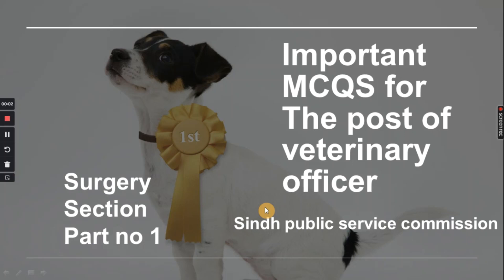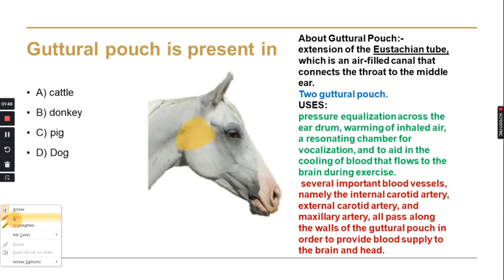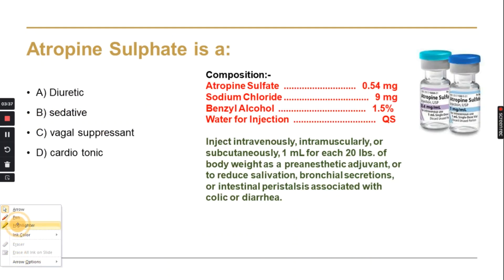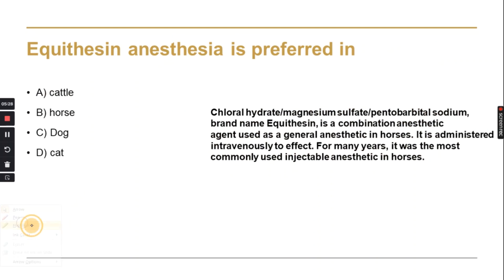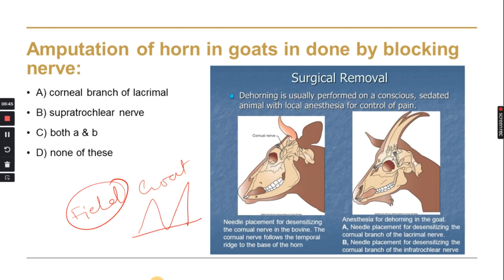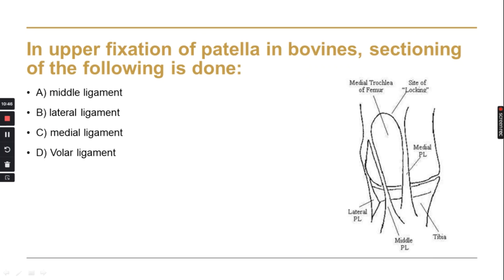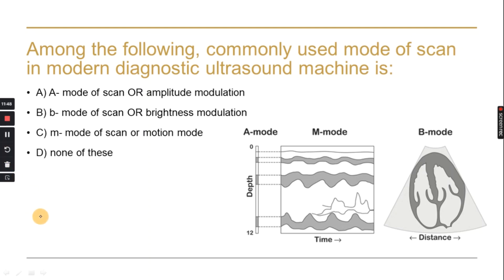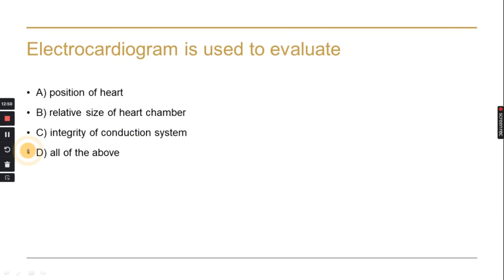Important MCQs for the post of veterinary officer | SPSC VO preparation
The MCQS (Multiple Choice Questions) for the post of Veterinary Officer in Sindh Public Service Commission test are crucial for assessing the candidate's knowledge and expertise in veterinary medicine. The test will cover a wide range of topics, including animal health, anatomy, physiology, pharmacology, and husbandry. The importance of MCQs lies in the fact that they provide a quick and efficient way of testing a candidate's knowledge, understanding, and problem-solving skills.

The MCQs for the Veterinary Officer test are designed to evaluate the candidate's knowledge of veterinary medicine and their ability to apply that knowledge to real-world situations. The questions will be structured in a multiple-choice format, with four possible answers for each question. Candidates will need to select the most appropriate answer from the options given.
The questions may cover topics such as animal diseases, their diagnosis, and treatment; animal welfare, nutrition, and management; pharmacology, toxicology, and anesthesia; surgery, radiology, and diagnostic imaging; and public health and zoonotic diseases. The MCQs may also cover legal and ethical issues related to animal welfare and veterinary practice.

The MCQs for the Veterinary Officer test are important because they enable the Sindh Public Service Commission to select the most qualified and competent candidates for the job. The MCQs will help to evaluate the candidates' knowledge, skills, and abilities, and ensure that they have the necessary qualifications to perform the duties of a Veterinary Officer effectively.

In summary, the MCQs for the post of Veterinary Officer in Sindh Public Service Commission test are crucial for evaluating the candidate's knowledge, understanding, and problem-solving skills in veterinary medicine. These questions will cover a wide range of topics, and their importance lies in their ability to help select the most qualified and competent candidates for the job.

Hello Everyone;
             Aamna has a profound interest in making videos related to her field. She loves sharing content with the world around her, about animals, pets, veterinary study, and scope. She aims to be a motivational speaker and the best content creator.

now it is time to put hands in hand and support tour people.